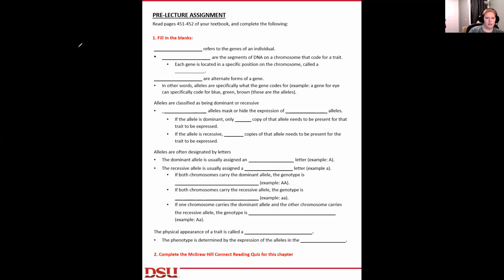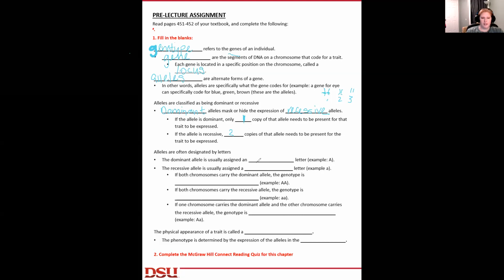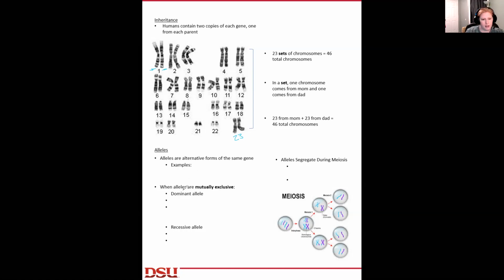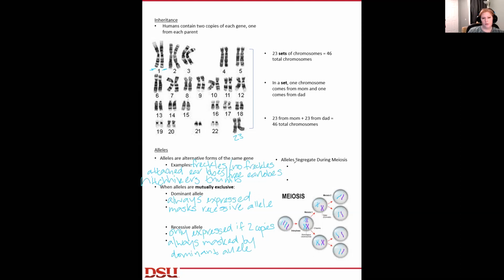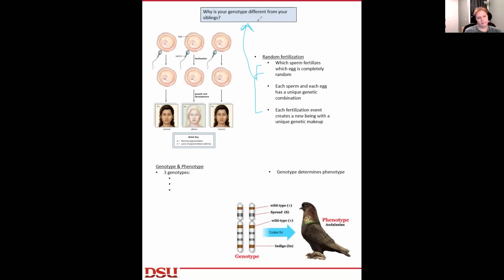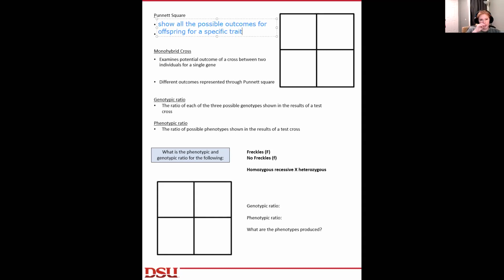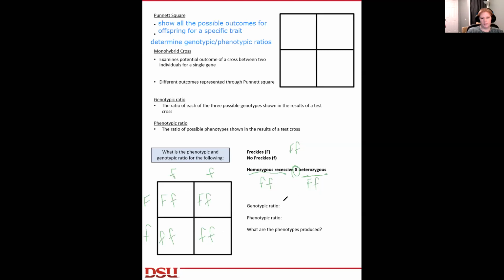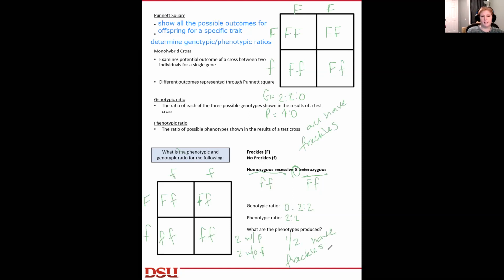BIOL 1200 Patterns of Inheritance 1 Lecture 1